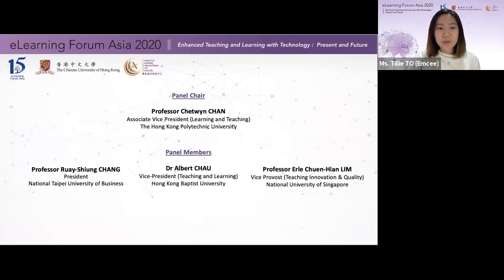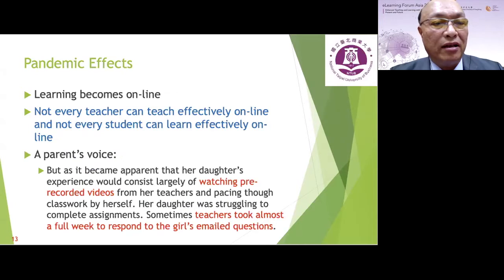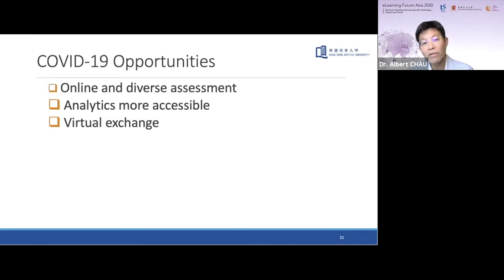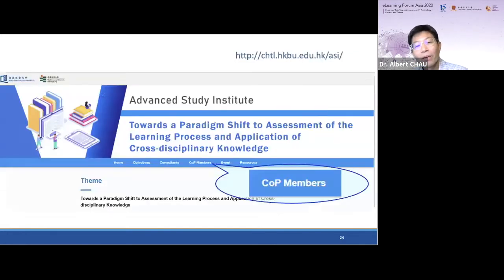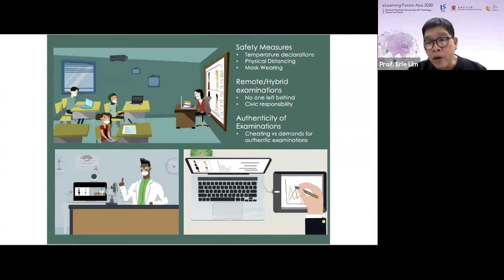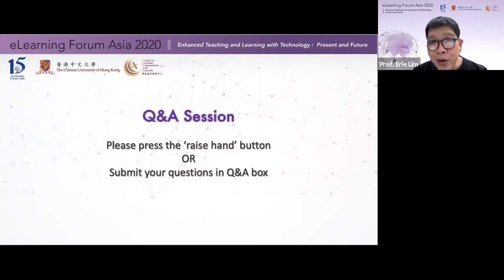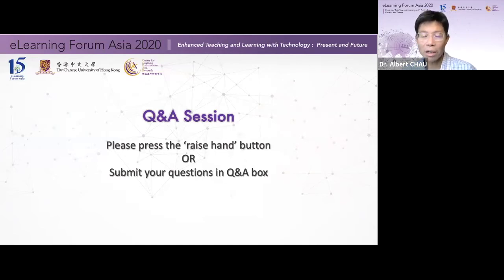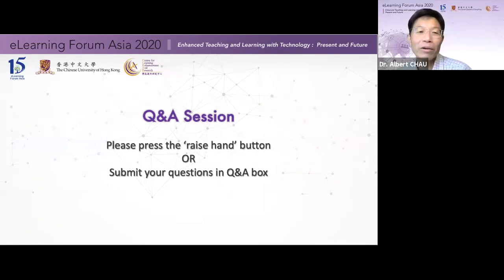Panel Discussion II - Implementing Changes in Assessment | eLearning Forum Asia 2020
Panel Discussion II - Implementing Changes in Assessment

– Panel Chair –

Professor Chetwyn CHAN
Associate Vice President (Learning and Teaching)
The Hong Kong Polytechnic University

– Panel Members –

Professor Ruay-Shiung CHANG
President, National Taipei University of Business

Dr Albert CHAU
Vice-President (Teaching and Learning),
Hong Kong Baptist University

Professor Erle Chuen-Hian LIM
Vice Provost (Teaching Innovation & Quality)